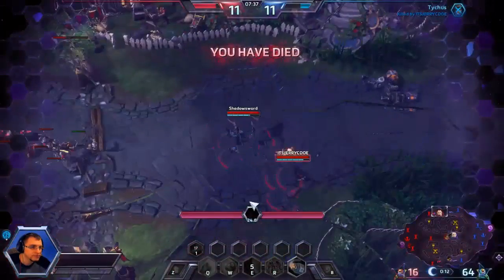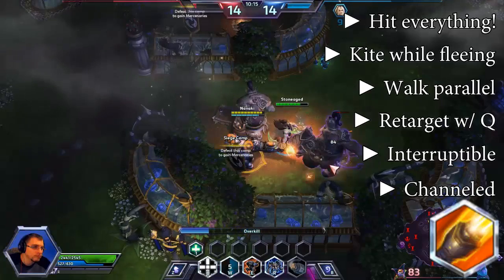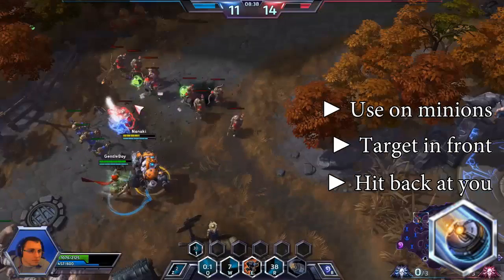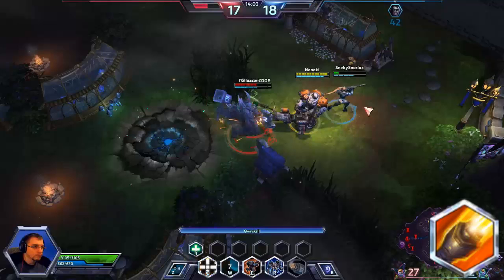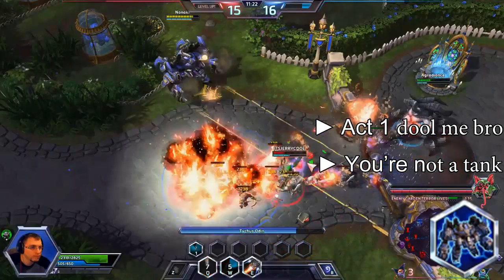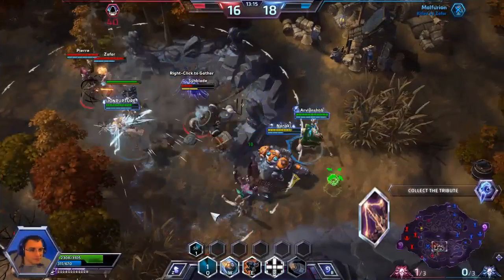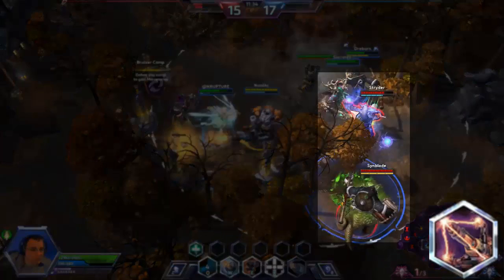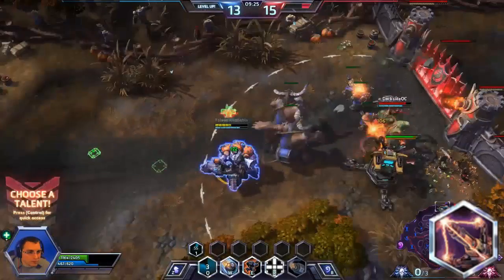Mistakes Newbies Make #5 - Tychus Heroes of the Storm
I only stream Heroes of the Storm.

I've reached level 10 with Tychus and bought that Master Skin! During this Mistakes Newbies Make, I will be discussing the some tips you can use to help better your gameplay as Tychys. You will learn about using Tychus's Grenade better, some tips on his Odin Heroic and about how to better place your Laser Drill.

I do not create a new video until I have reached Level 10 so you know I have at least some knowledge of the character I am discussing.

Heroes of the Storm is currently in Alpha at the time of the video's creation. Anything in this video is subject to change because the character may change. Bare that in mind if you are watching past March 2015

What are your tips for Tychus? Since I know I can't cover them all.